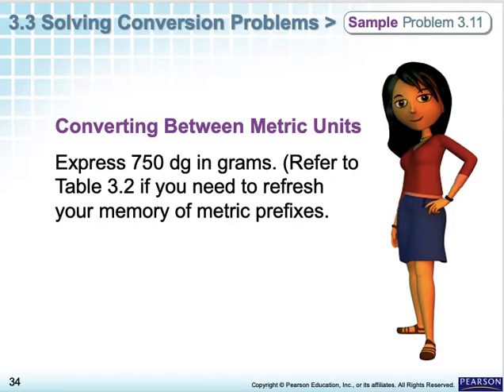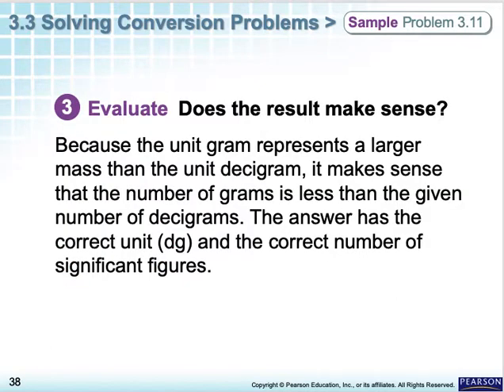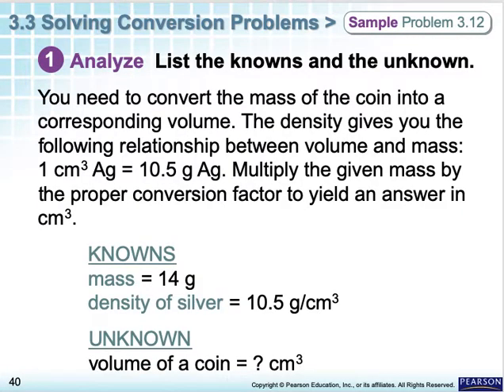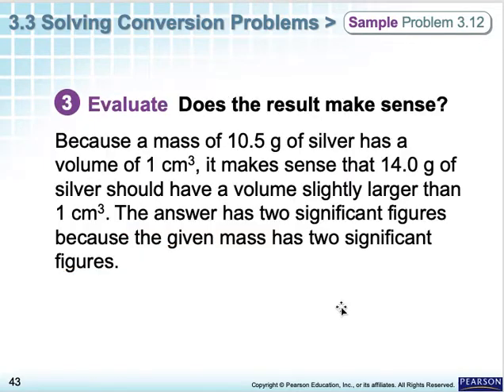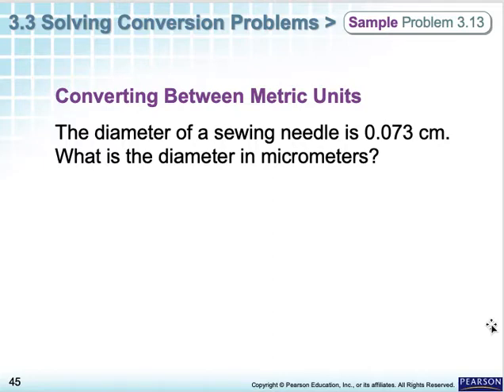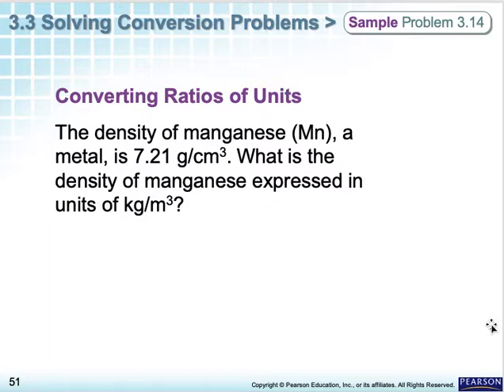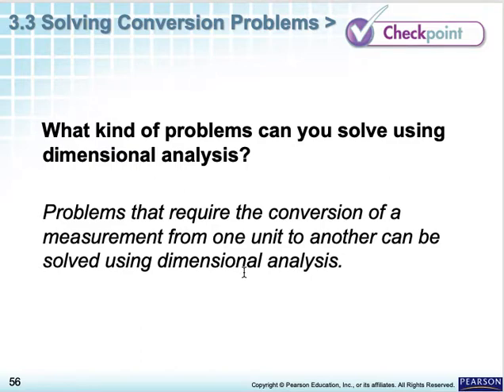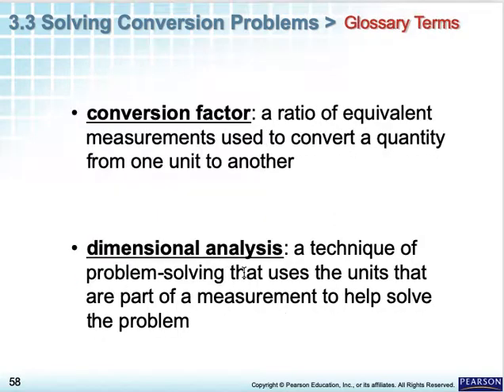Chemistry Chapter 3 section 3 part 2